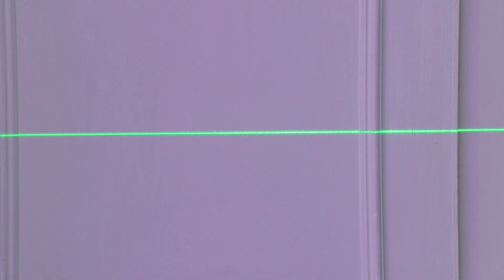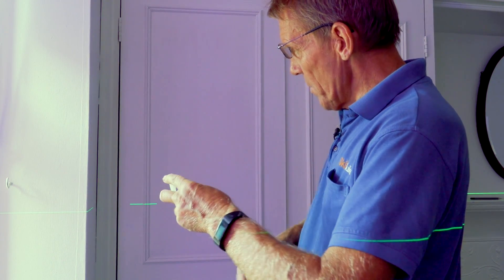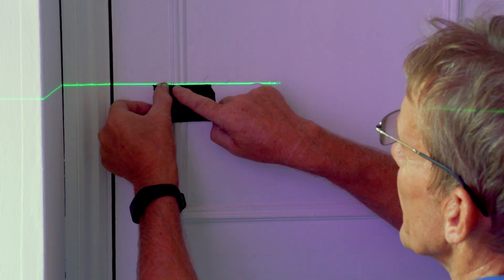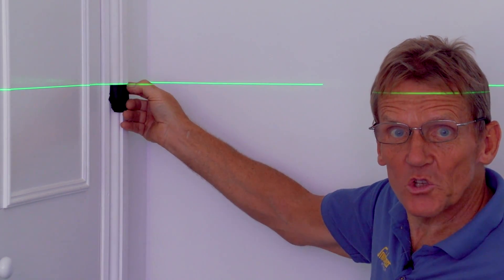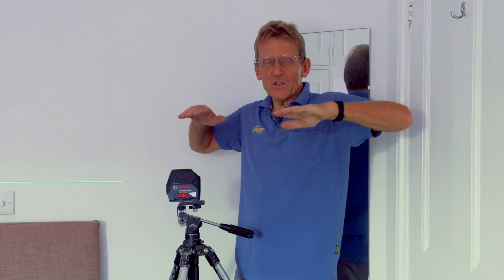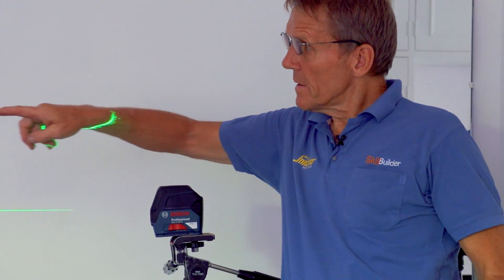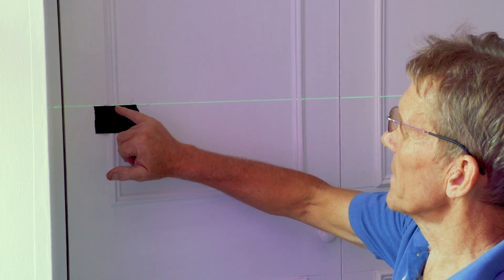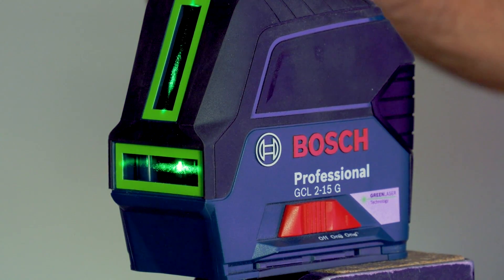Is Your Laser Level Really Level? How to Check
Bosch Green Laser GCL 2-15

Another look at laser levels, this time it's the lasers. Roger gets his Bosch GCL 2-15 G green laser level out to make sure it's still in good working order.